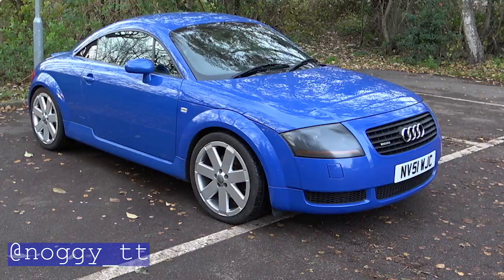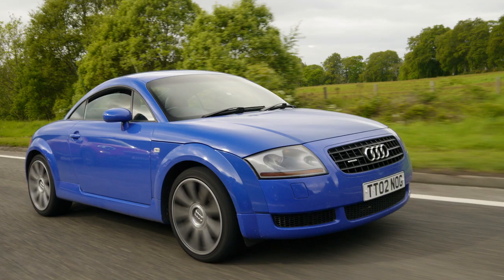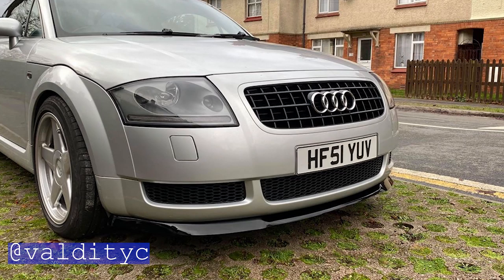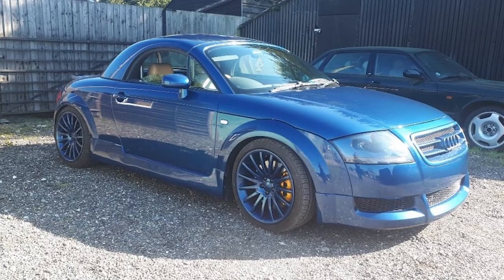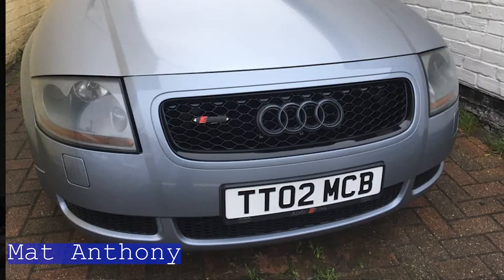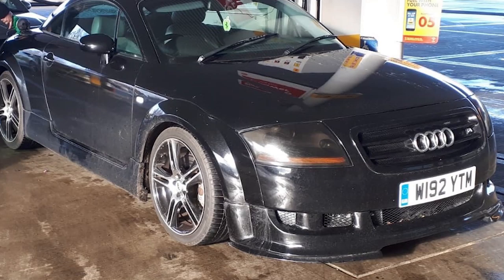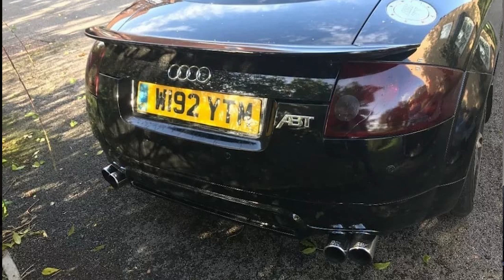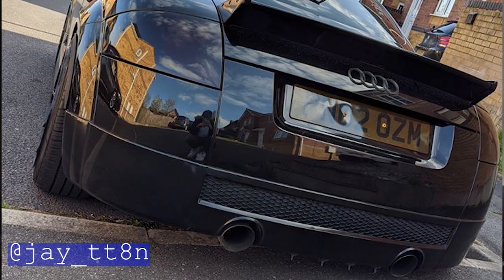Audi TT Mk1 Bumper Grill Diffuser And Splitter Upgrade Options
In this video we have tried to cover as many of the Oem / Oem+ exterior upgrades as possible, including:
3.2 V6 Mk1 TT stylings, Front bumper, grill and rear diffuser
Abt front& rear bumper, spoiler
Votex kit,
and a few non standard after market options

If you know of any that i have missed please add them to the comments below

What equipment I use to create the videos you watch

Filming in the car :
Gopro Hero8 Black
Rode Video Micro
Gopro vlog case for camera with Mic mount
Genuine Gopro Suction Mount

Filming outside:
Ax53 Camcorder 4K
Rode video mic pro
CRAPHY 165cm/65" tripod

Filming in the office:
Sony A7 II
Joby gorilla handy pod